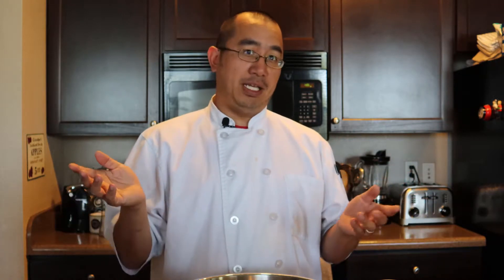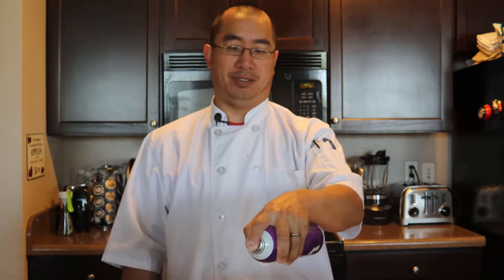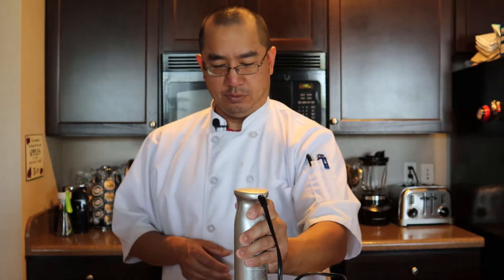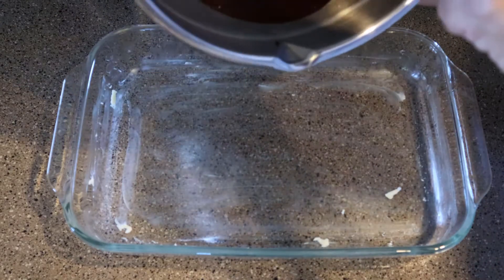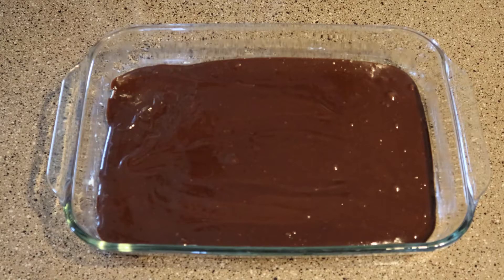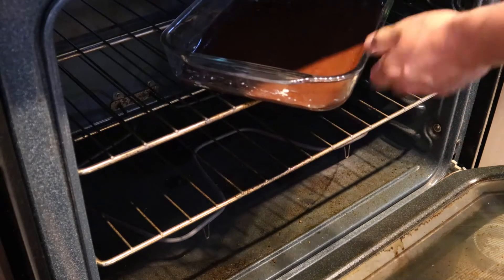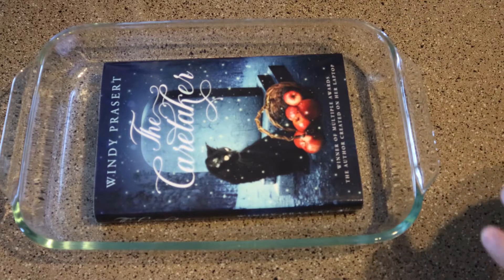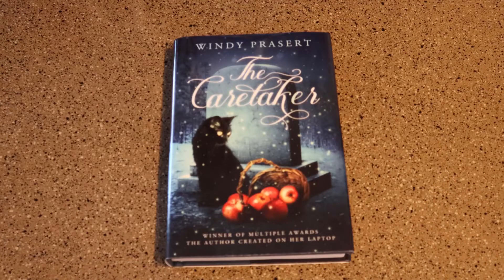Cooking The Books - The Caretaker, The Debut Novel by Windy Prasert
If you want to get your hands on The Caretaker before the release date this Friday the 16th, why not bake for yourself and your friends? In this instructional video, our chef will show you how to cook the book and you'll have a fresh new debut novel in your hands in less than an hour! If not, you can preorder on Amazon now or get your copy on Friday the 16th, the release date for The Caretaker.